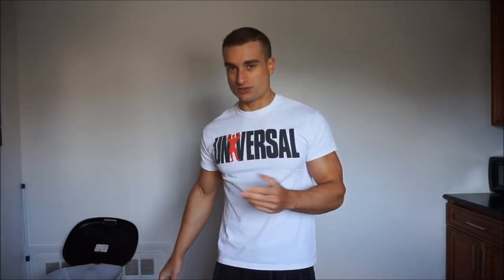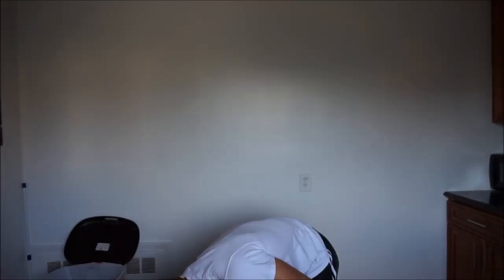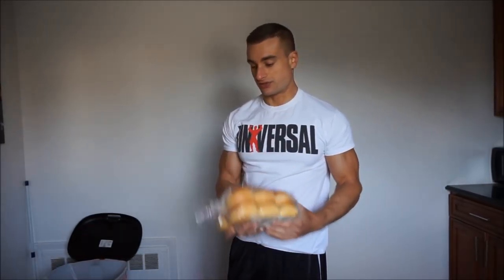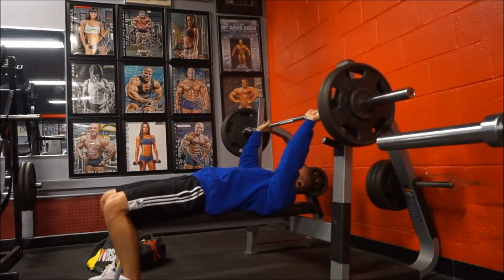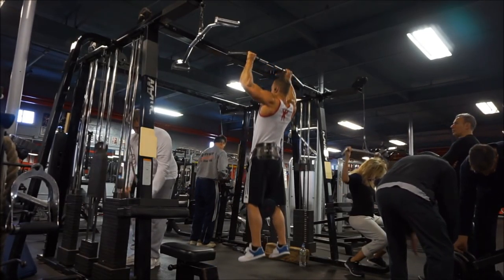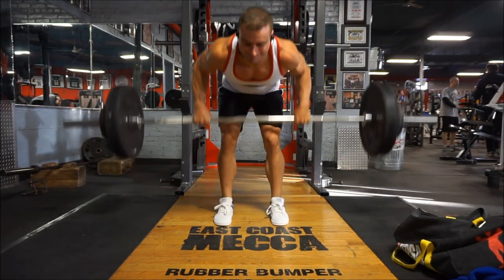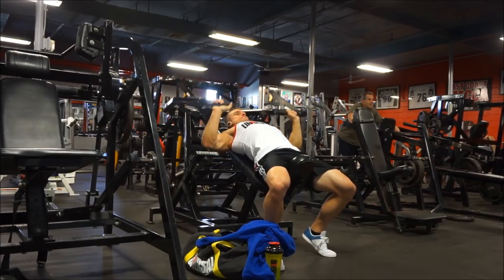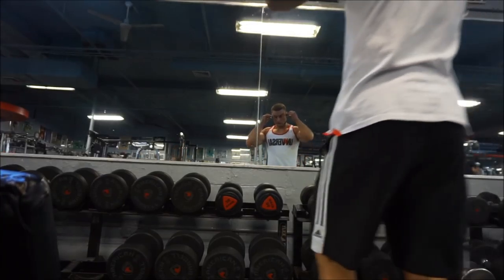Trader Joe's Grocery Haul | Upper Strength Workout